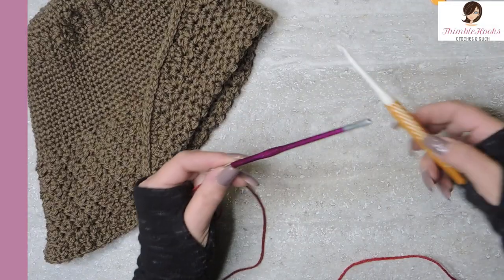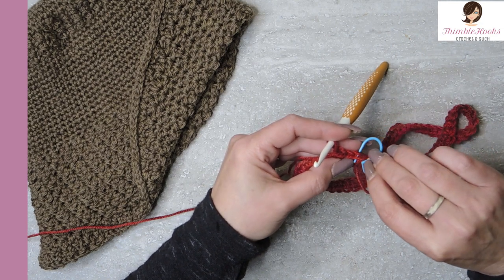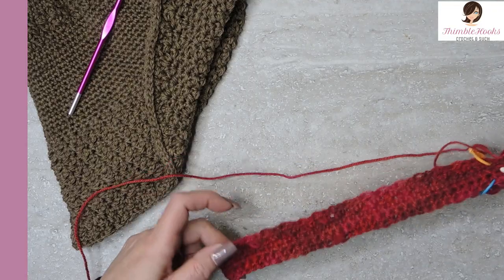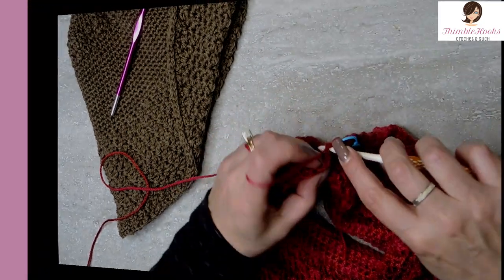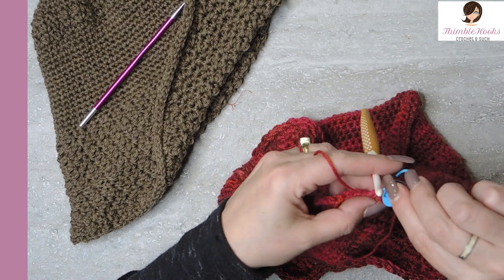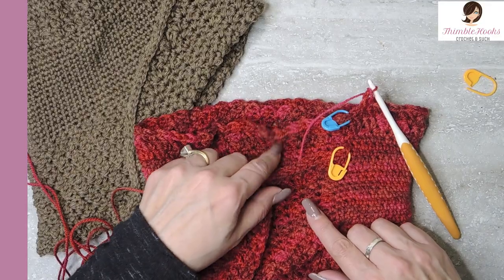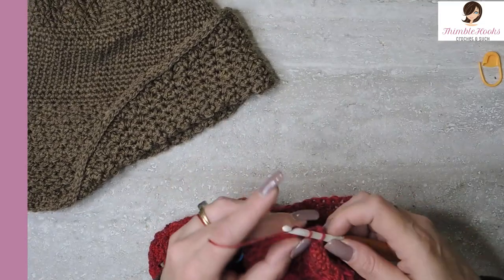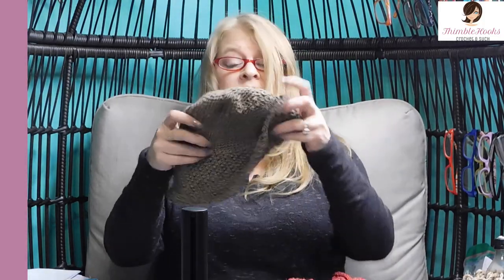Crochet My Favorite MOBIUS TWIST Hat Cloche / Tutorial How To Updated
Today's episode is a reload of my Mobius Twist Hat.  I have updated it and make it even better!  It is not really a beginner's project, but something for beginners to aspire to!  This is a beautiful cloche that you would be proud to make and wear!